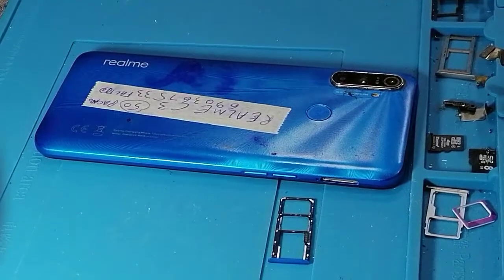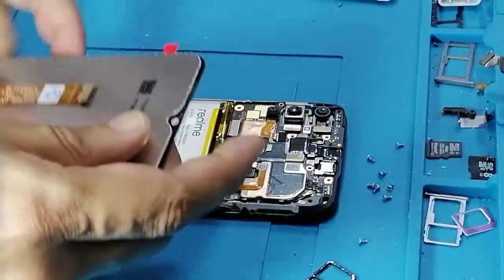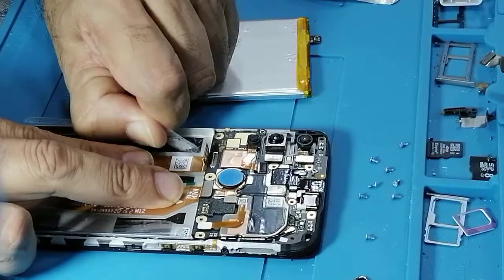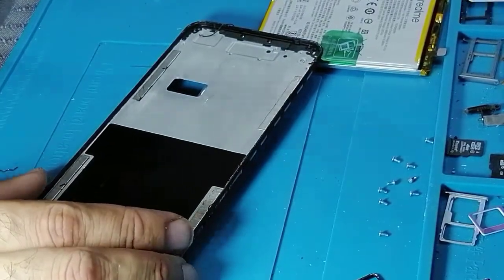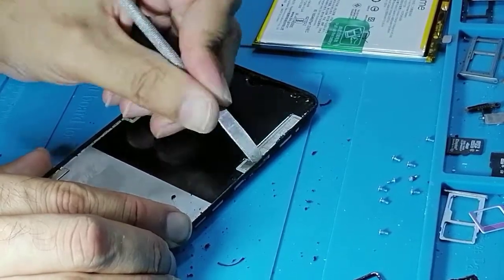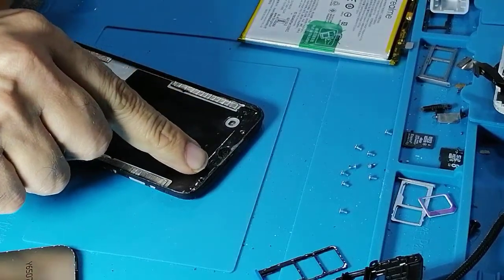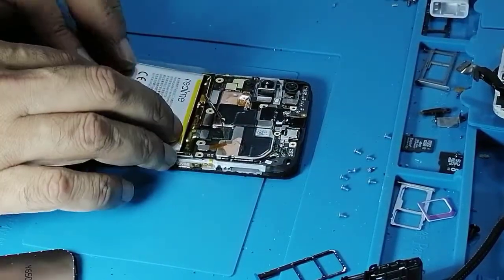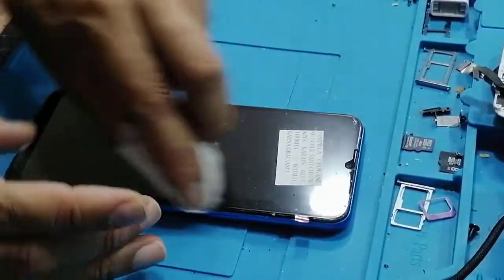Realme C3 Broken Screen Replacement,realme c3 lcd broken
Realme C3 Broken Screen Replacement | Mobile Screen change
W E L C O M E    T O     M Y  C H A N N E L        P H O N E B O O K
Welcome To  P H O N E B O O K Channel.
OUR channel not only show you video but in full details i will not be using any fast forward or editing because my videos are for pure learning and to show you exact time required for replacement of a lcd screen or components replacement guide, but also phone accessories review video on YouTube.

If you are interested in phone book  repair or latest phone  accessories review.